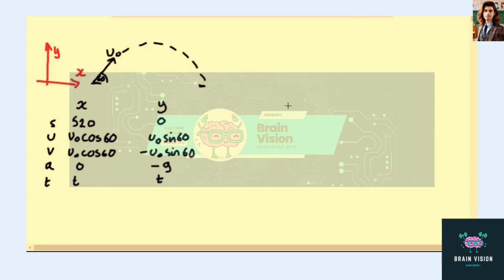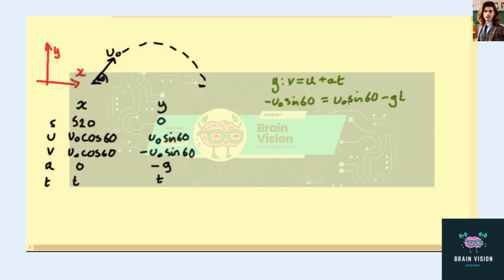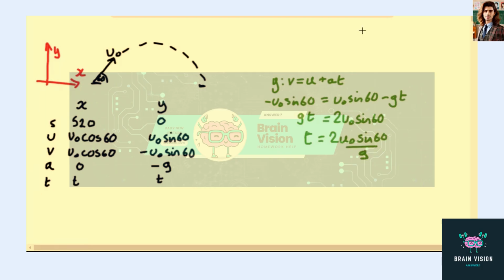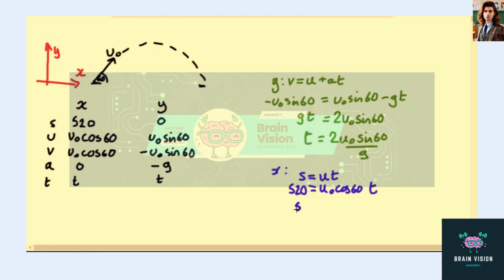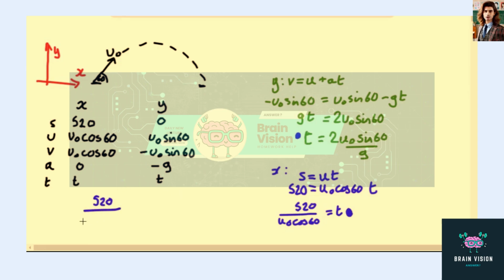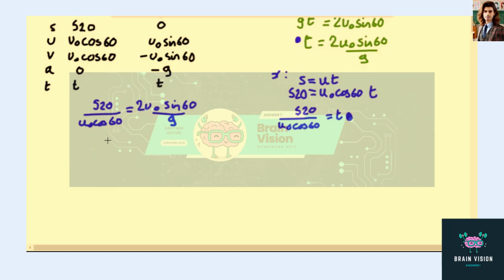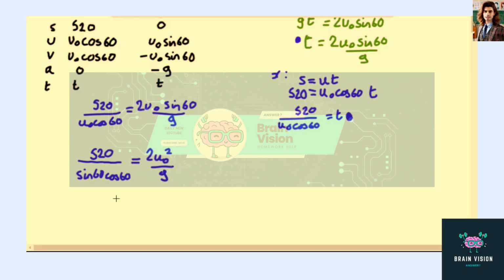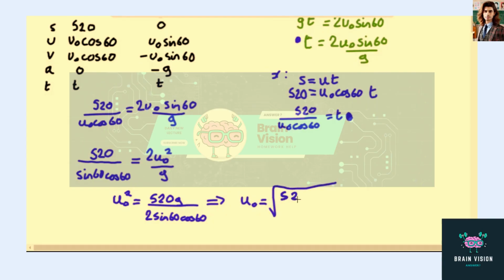Daring Darless wishes to cross the Grand Canyon of the Snake River by being shot from a cannon She